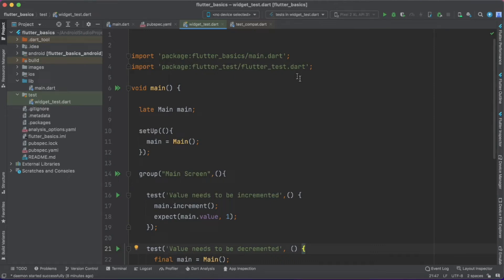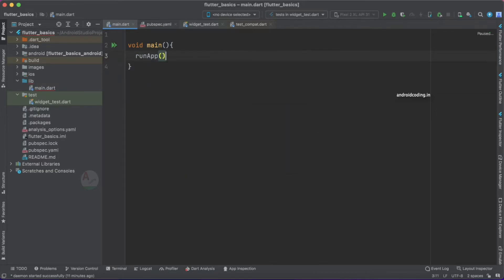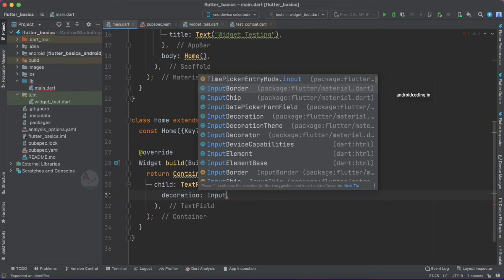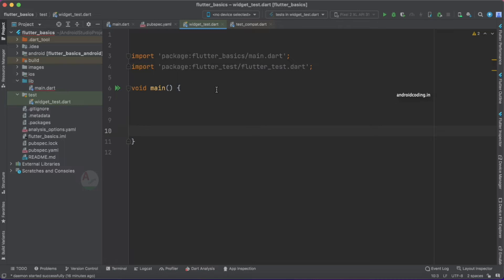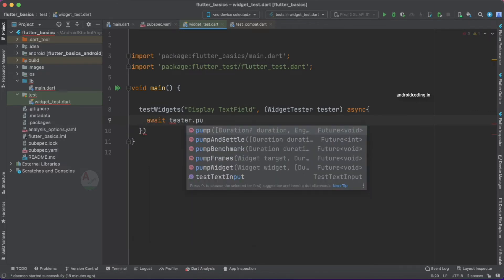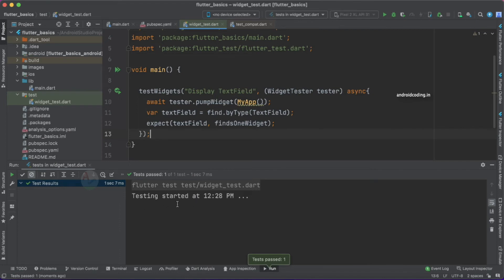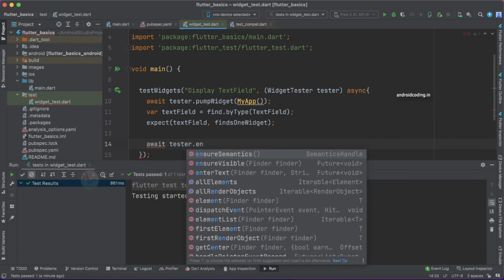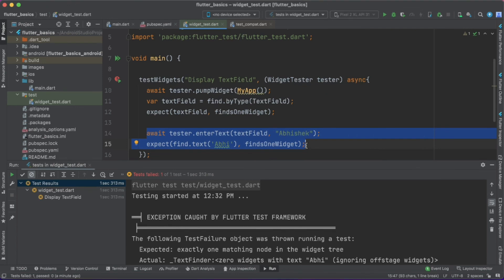Flutter : Start widget testing nowwwww!!! | amplifyabhi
Get started with flutter widget testing now through this tutorial why late watch till the end for more.

*** Tutorial Collection ***

*** Free Courses ***